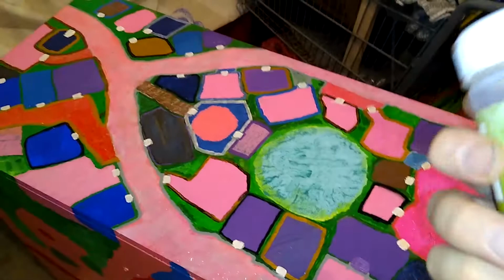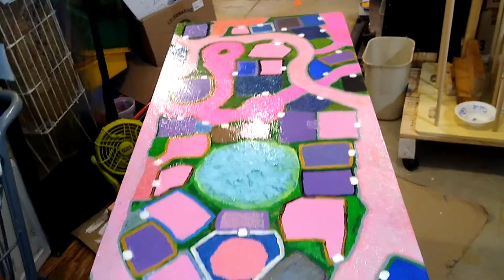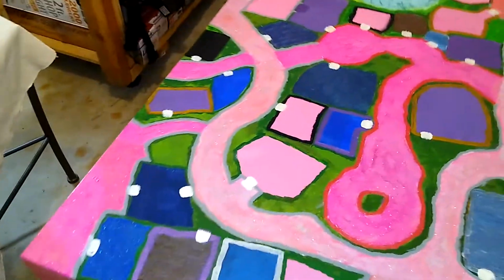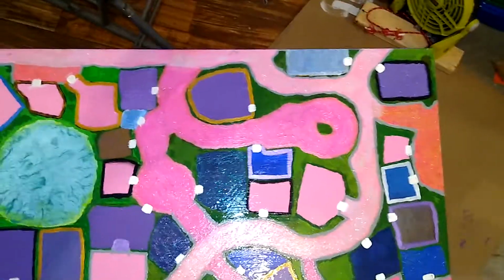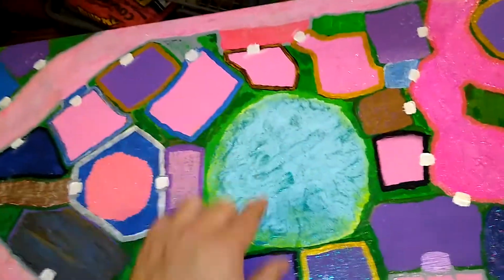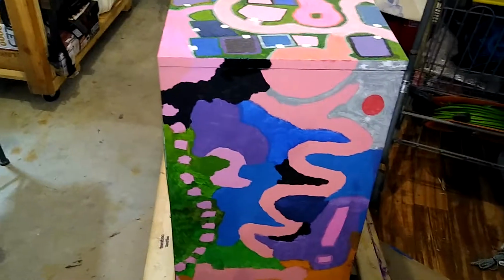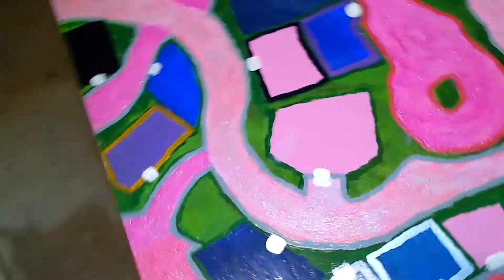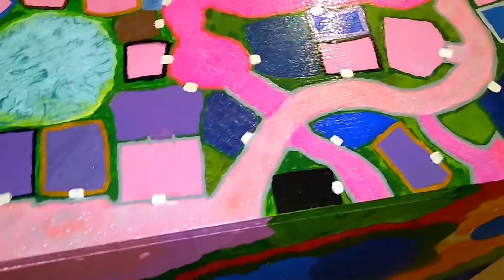LoL Village, New LoL, Fun LoL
as it rest upon a dresser top, LoL Village Map.
   fun paint project
   LoL glitter 🤣